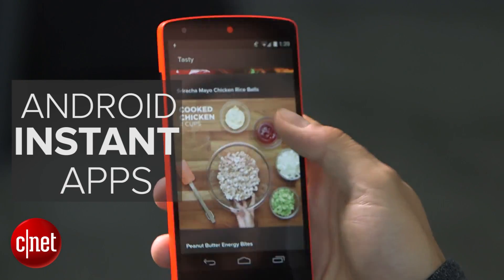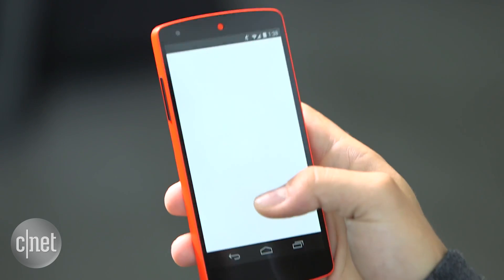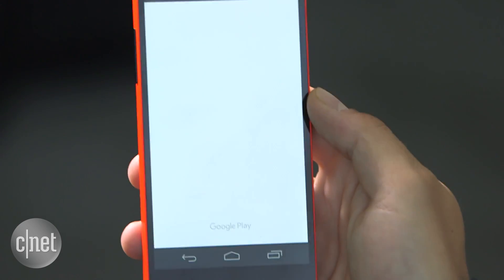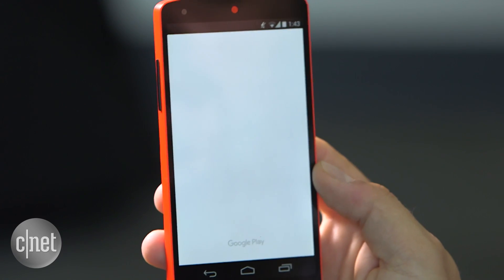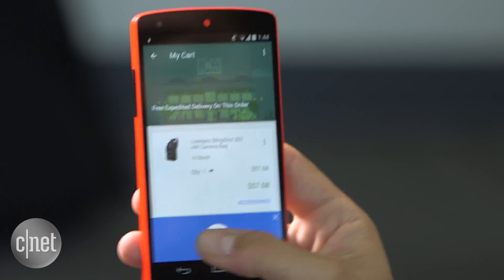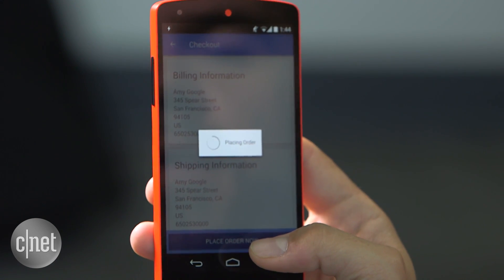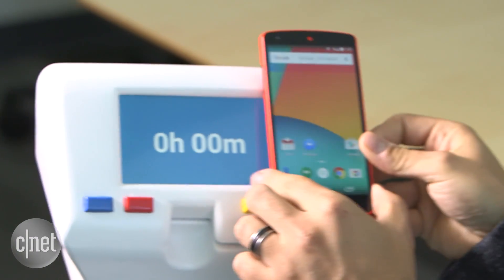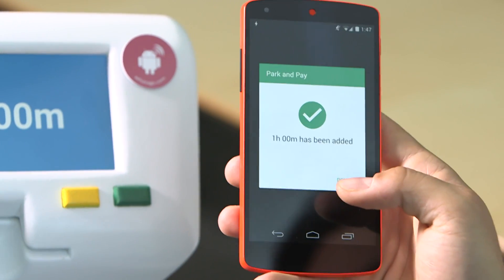With Android Instant Apps, you can use a program without downloading it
Why give a one-use app space on your homescreen? Google's new Instant Apps let you launch them like websites.